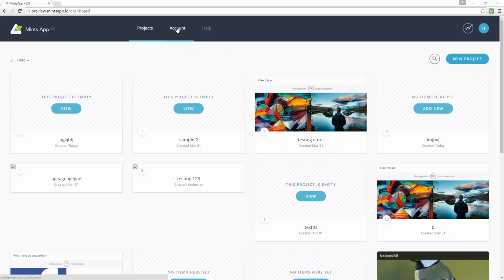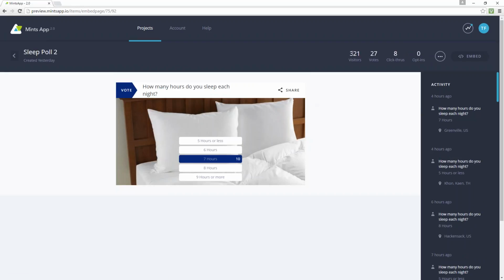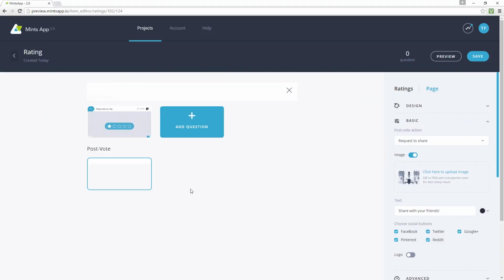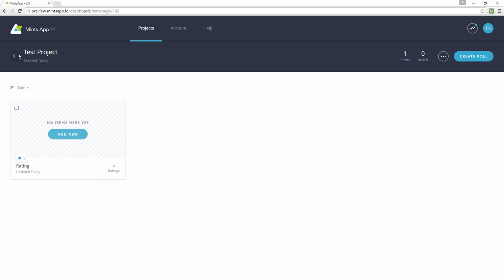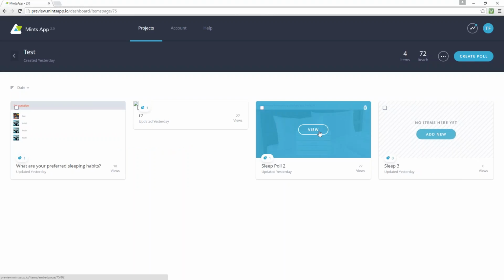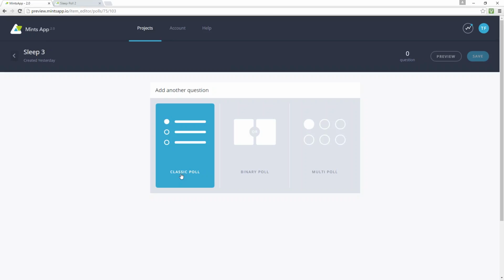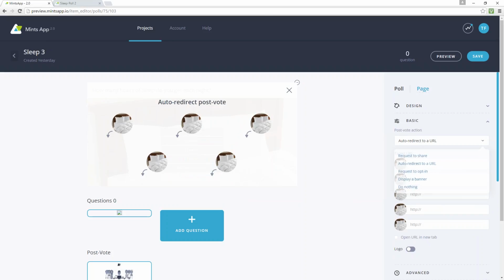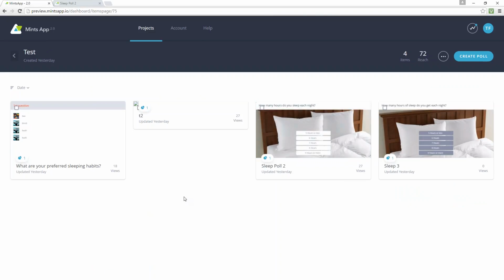MintsApp 2.0 - Usage Tutorial